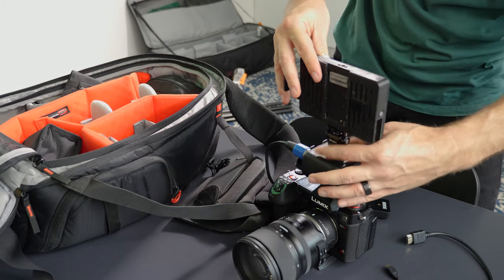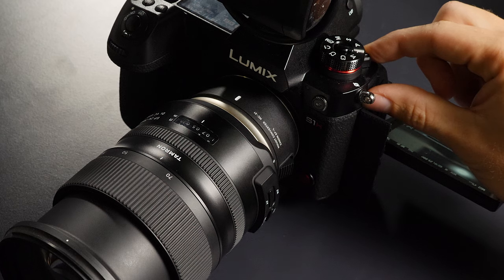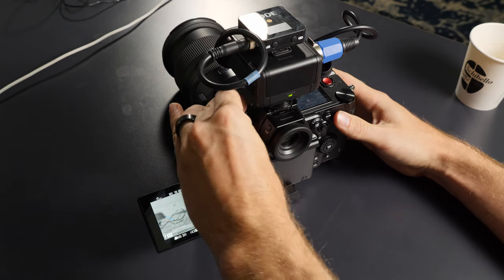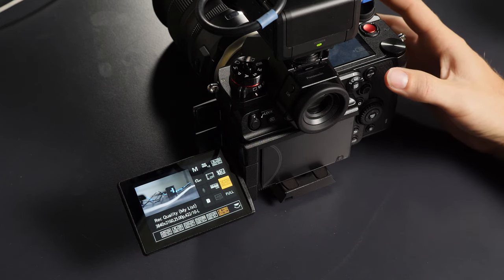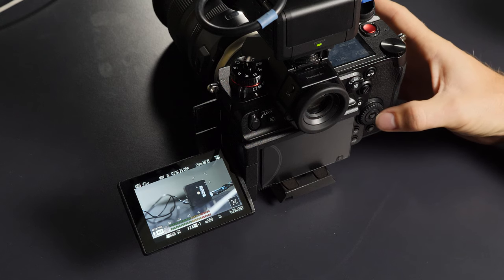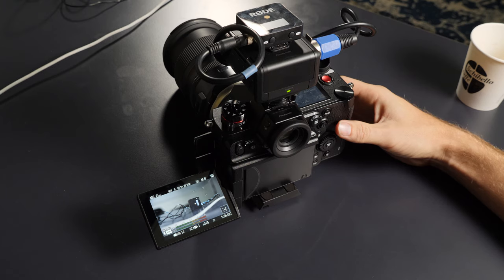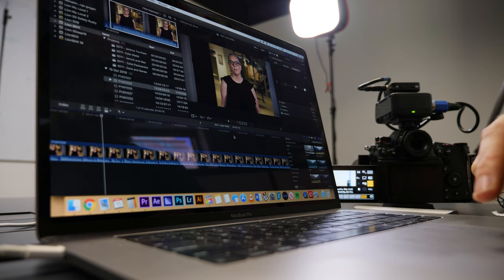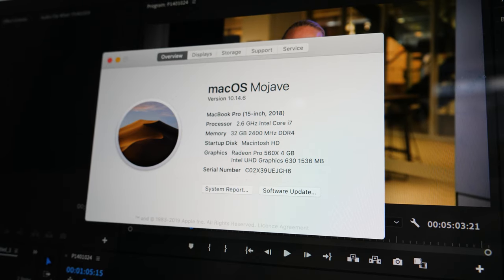VLOG #001 - First shoot with the Lumix S1H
I have a new found respect for YouTubers, this shit is super awkward! Be gentle with me internet.

I travelled from Gold Coast to Sydney for a job and thought i would bring you along and quickly show you what the new Panasonic Lumix S1H has to offer. Being my first shoot with it im working everything out and getting it dialled in but so far im loving this true hybrid camera.

I wanted to get out of my comfort zone and film a vlog style BTS for you all. This process truly made me feel cringe but i love that makes you think on your feet and get creative.

What do you think of the new S1H beast?

If your looking to take the plunge on the new S1H, be a good bloke and purchase it from Camera Pro Australia, I get a minimal cut if you use the link below:

Sony Tough v90 SD Card

Manfrotto Pro Light Redbee 310 Backpack